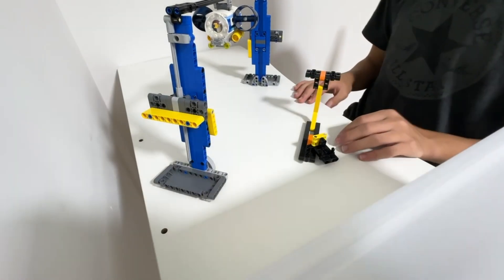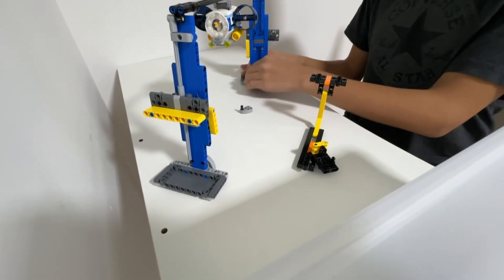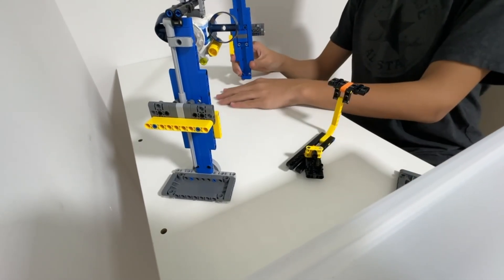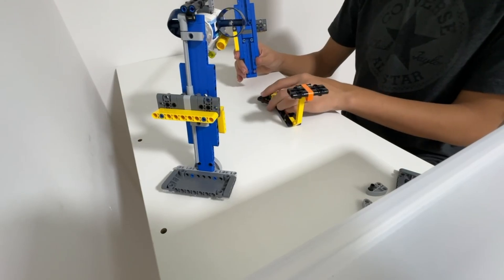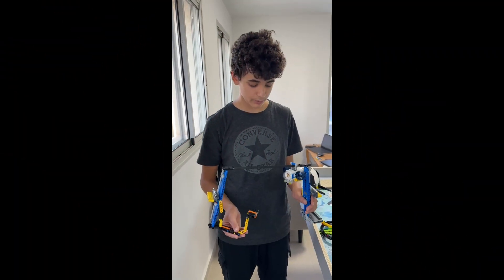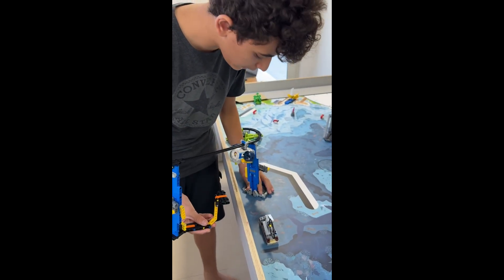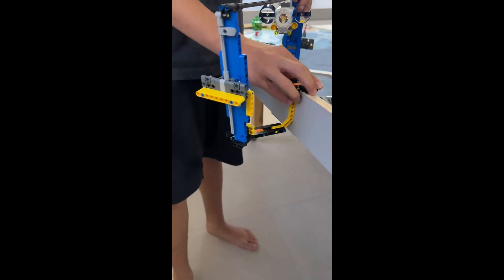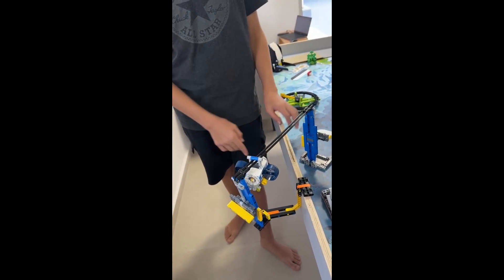SUBMERGED mission 10 send over the submersible setup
We only have one table and that's why we created this video, to help other groups that only have one table